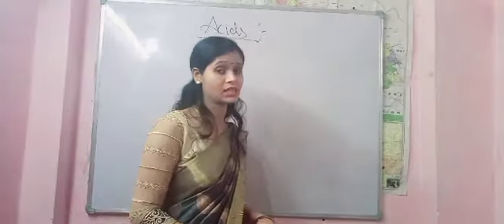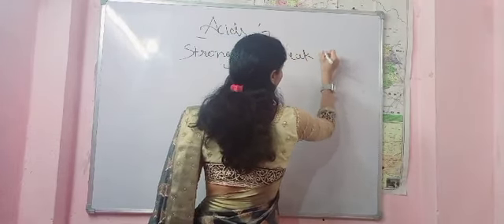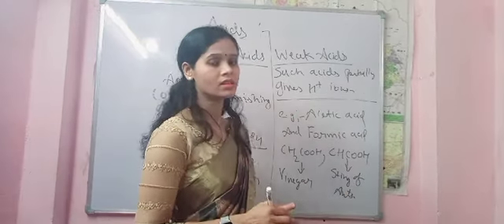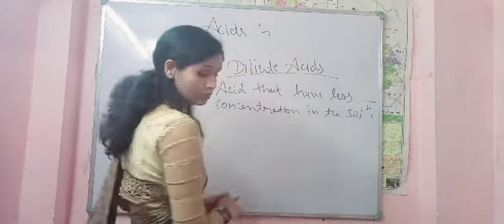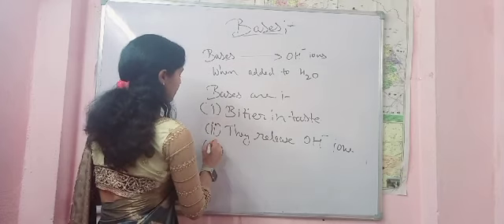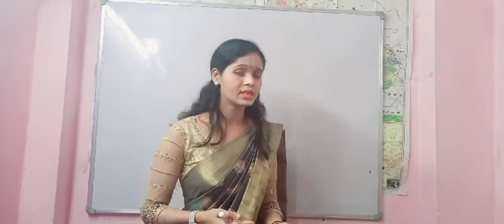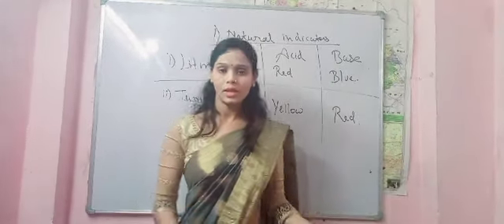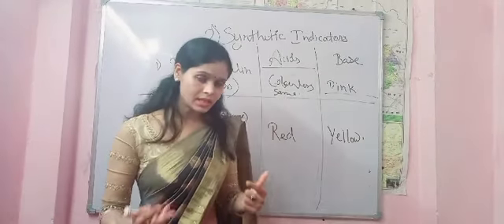#Acids and Bases in one shot...